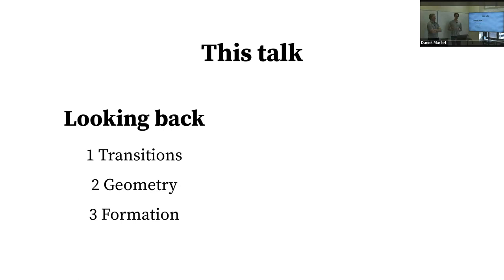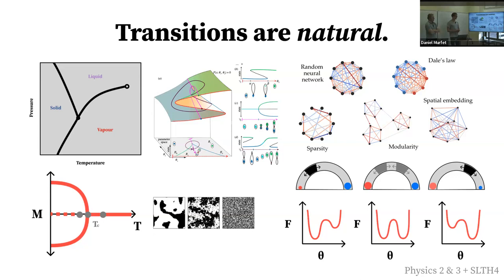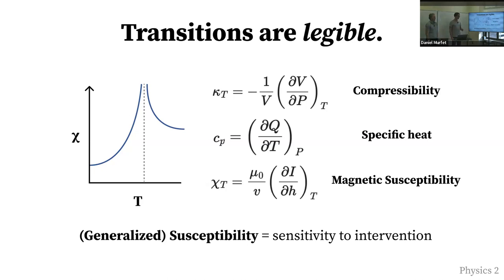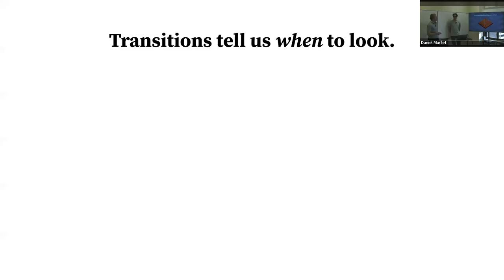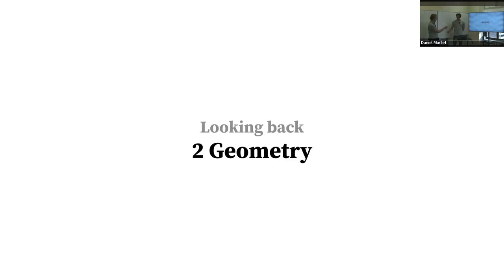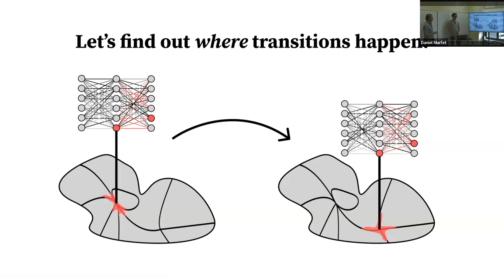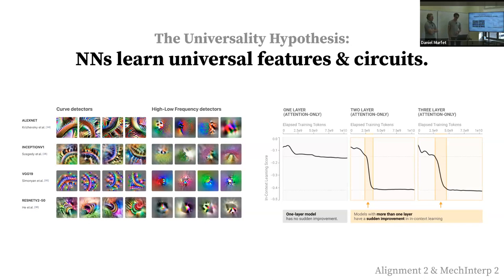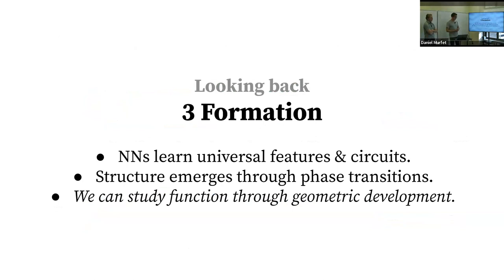SLT Summit 2023 - The Plan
by Dan Murfet and Jesse Hoogland.